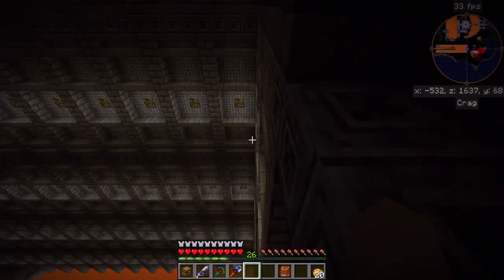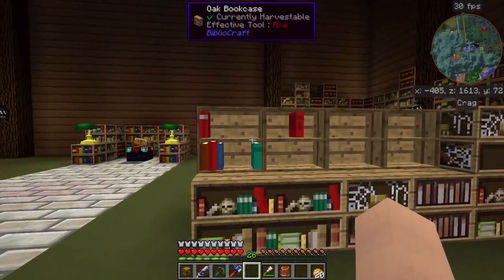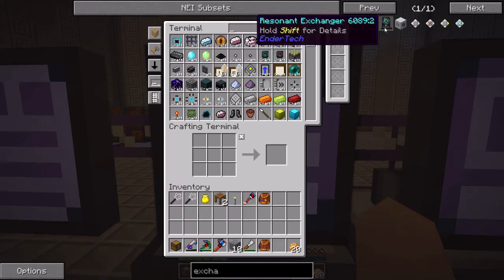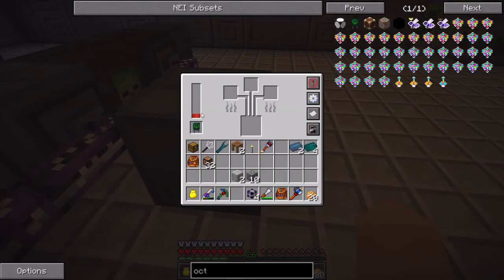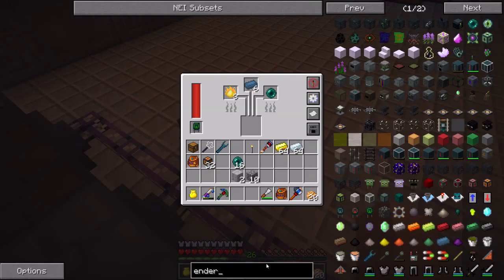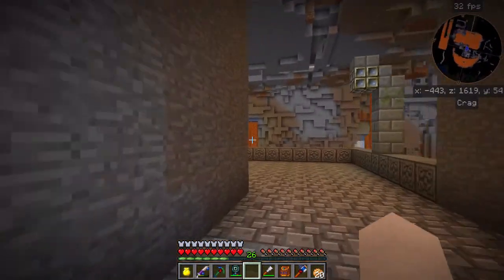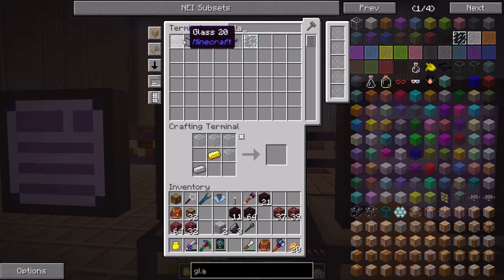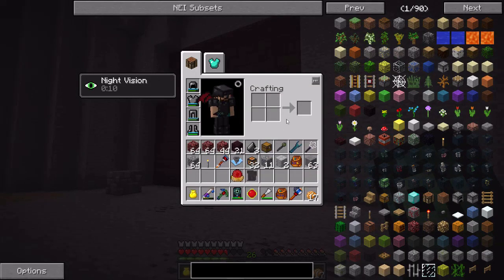Starting Blood Magic | Direwolf20 1.7.10 | Ep. 34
In this episode, I give a bit of a base tour of the rooms finished in between episodes.  Then... Blood Magic!   I'm excited to try this mod out as I've never done it before.  Let's see what we can do with it.